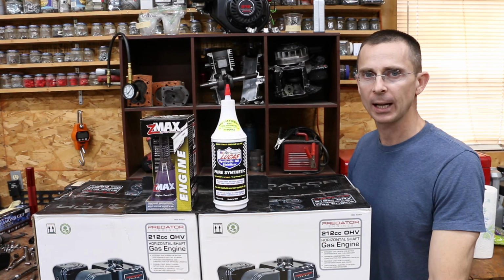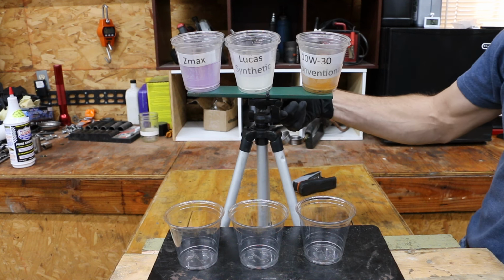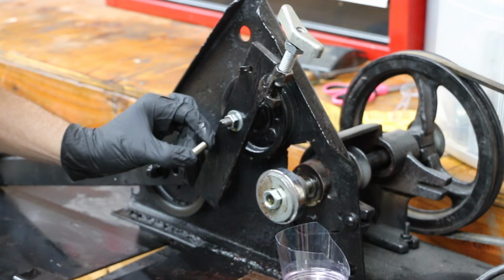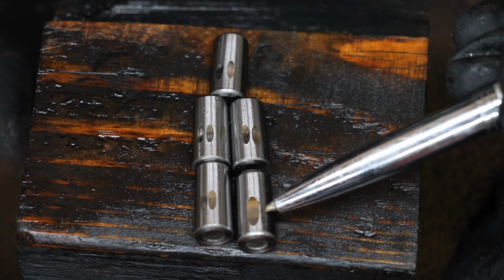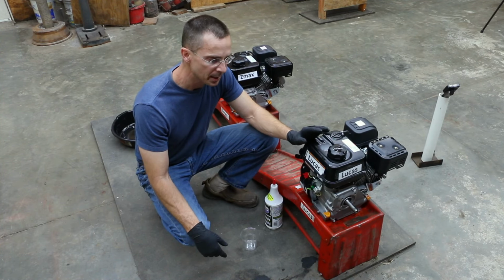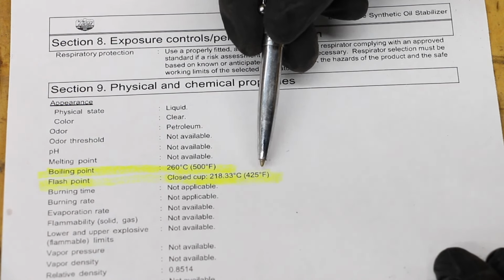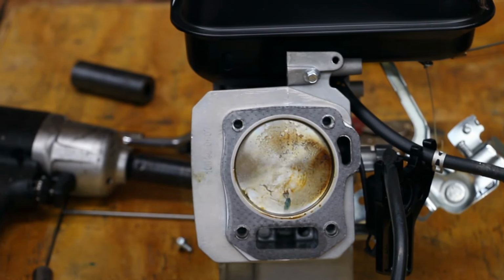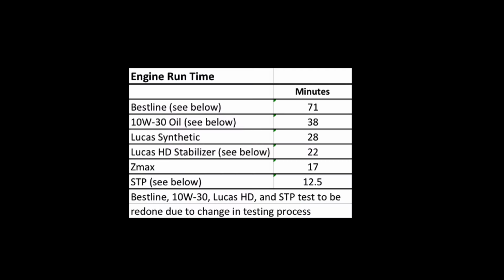Which engine self-destructs first? Zmax or Lucas Synthetic?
How Long will a Lucas Synthetic and Zmax Treated Gas Engine Run Without Oil? Let's find out!

Products Tested In This Video (in no particular order):
Lucas Synthetic